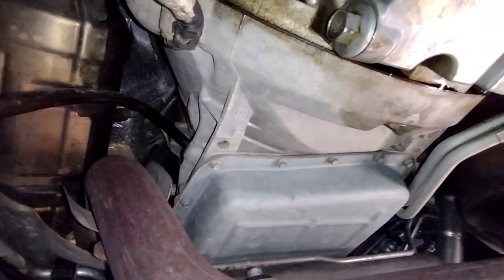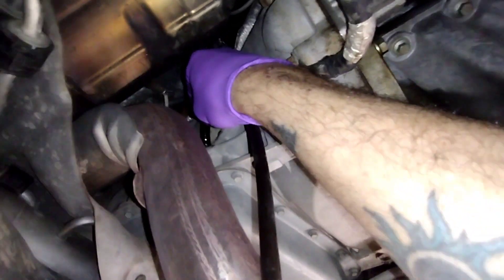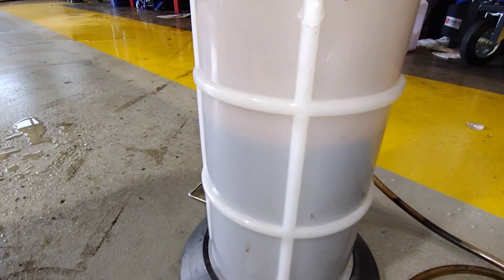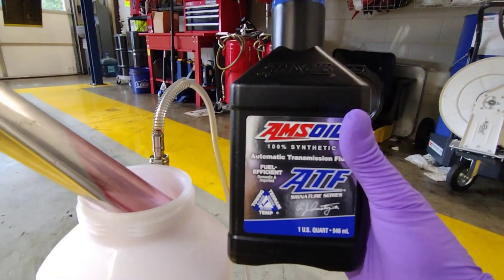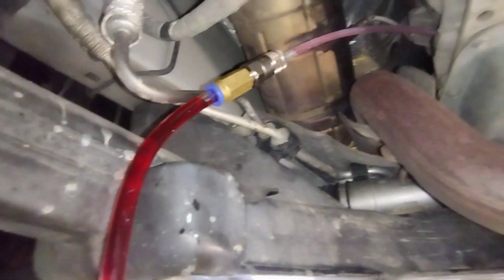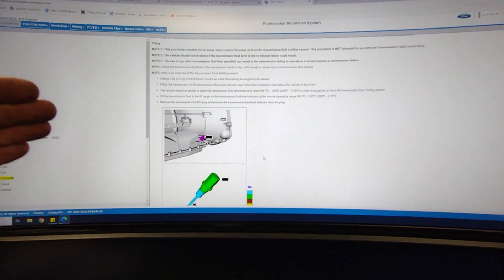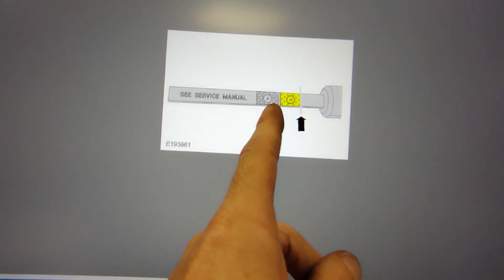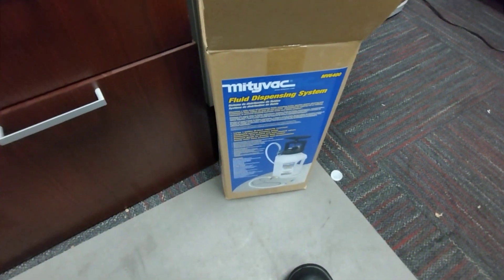2017 Ford Transit T250 113,000 Miles Transmission Fluid.🤢🤢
2017 Ford Transit T250. 113,000 miles. Transmission shifting kind of bad.  Sucked out the old fluid. Added New Amsoil Fuel Efficient ATF.  Shifts soooo much smoother.

If you want a fluid dispenser you can find it